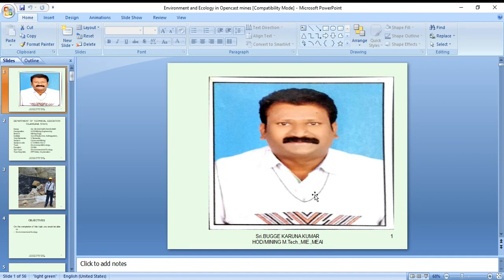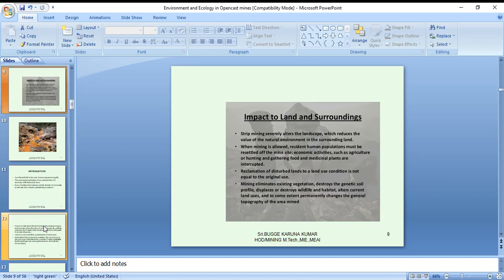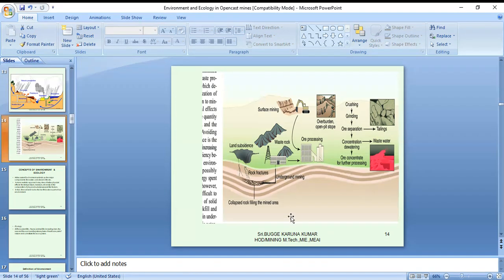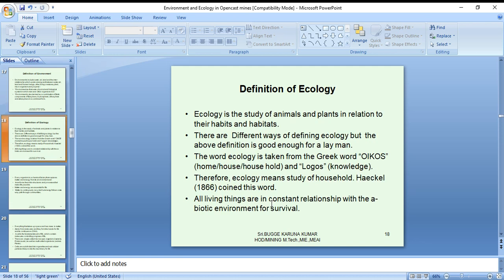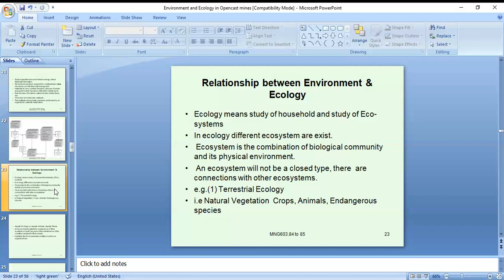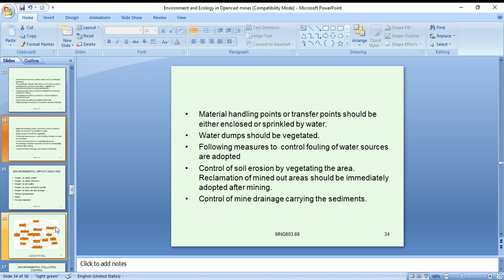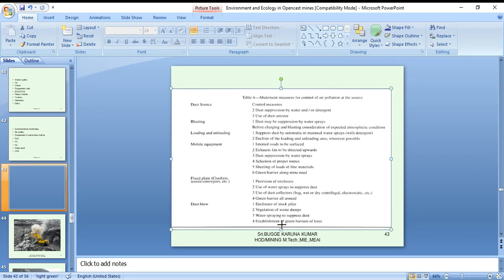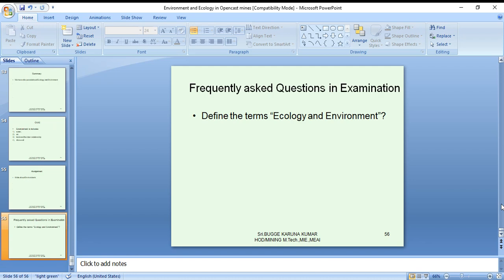Environment and Ecology for Opencast mines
Environmental impact due to Opencast mines;EMP and Remedial measures